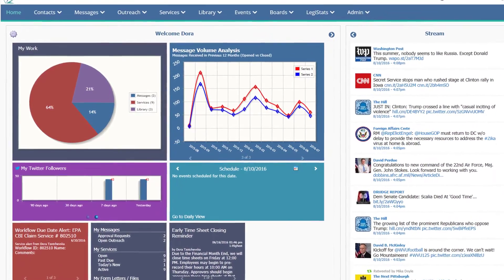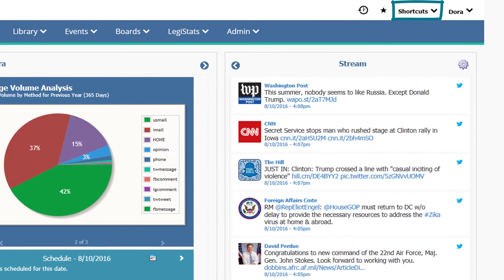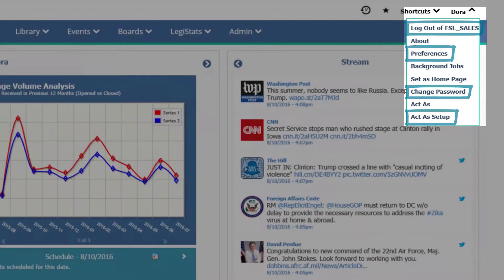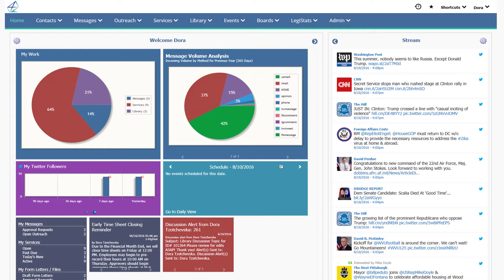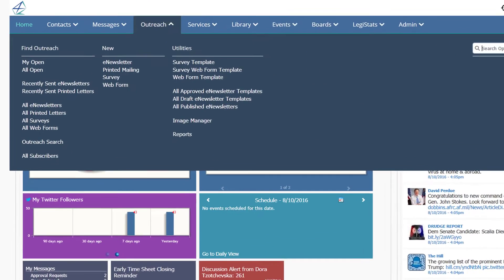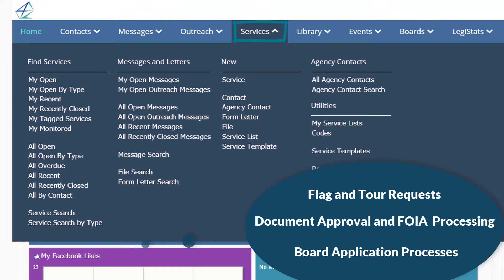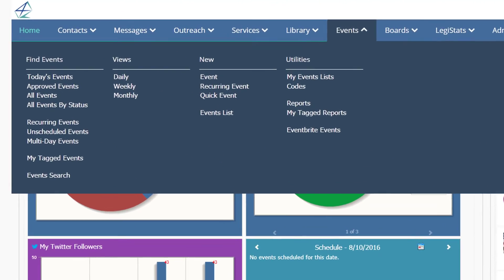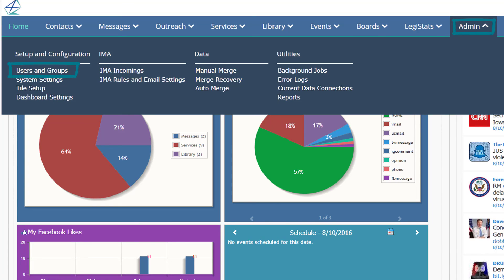Introduction to IQ